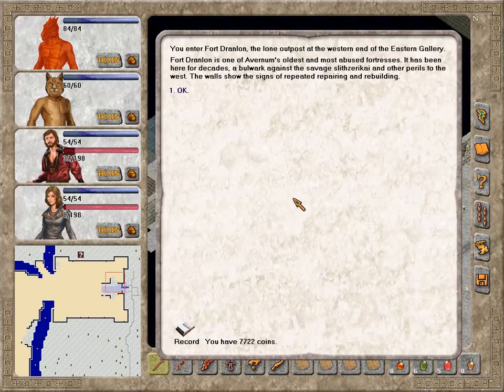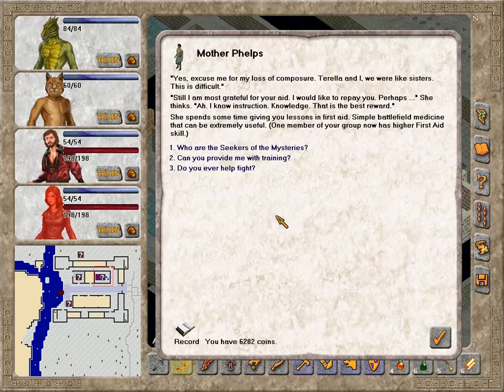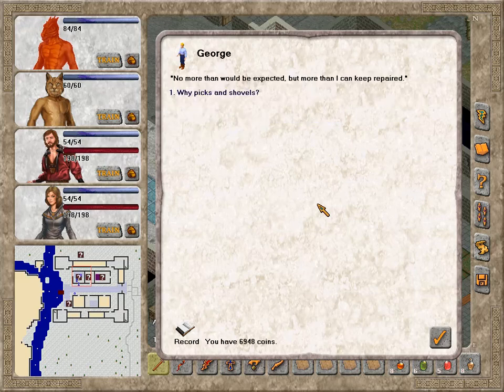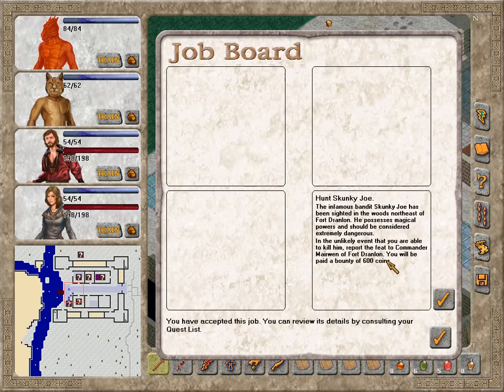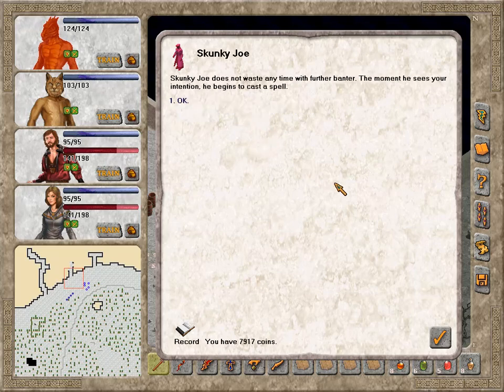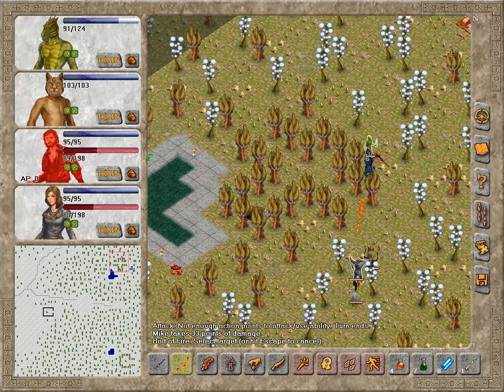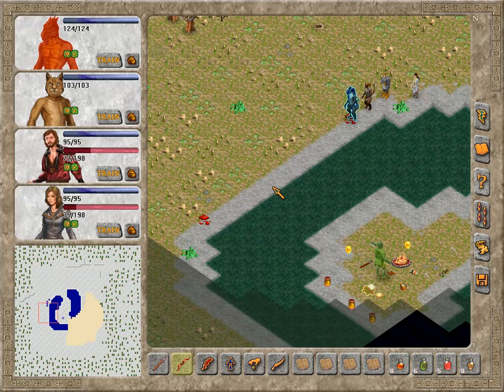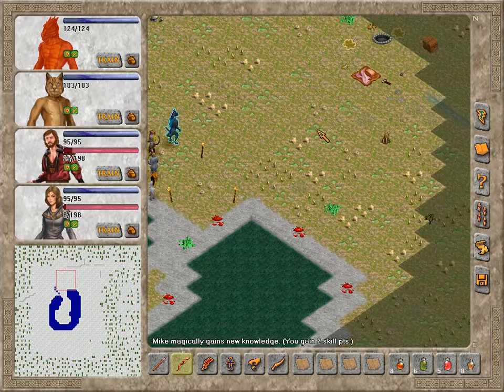Let's Play Avernum 4 - 22 - Helping Fort Dranlon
It's finally time to visit a tiny outpost of civilization again, at least for a little while. Let's see if we can et least get paid for some of the wading through muck and hacking away at things we've been doing.

As the second Avernum trilogy begins, we find ourselves once again taking the role of a group of Avernites trying to find fame and fortune in the vast underground kingdom.
The former penal colony is no longer at war with the Empire of the surface, and there is an exchange of goods and people between both realms. Still, many Avernites cling to their sunless homeland, despite its many hardships and dangers. And new trouble is already brewing...
Developed by Spiderweb Software, the second Avernum Trilogy continues the events of the first in three all-new epic, turn-based fantasy role playing games, that are not remakes of older titles. They were originally released for Mac and PC between 2005 and 2010.

to buy this game (and more), or get more information and free demos!